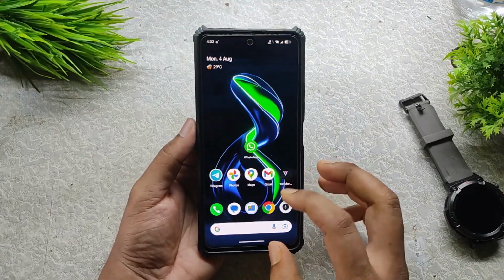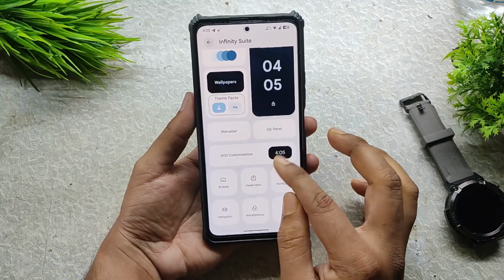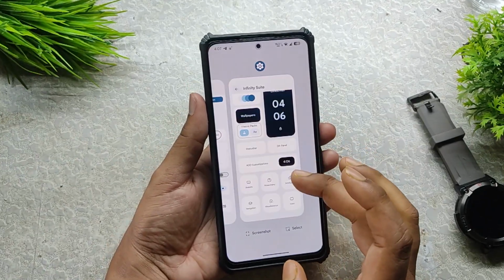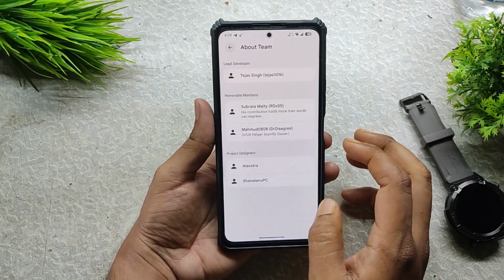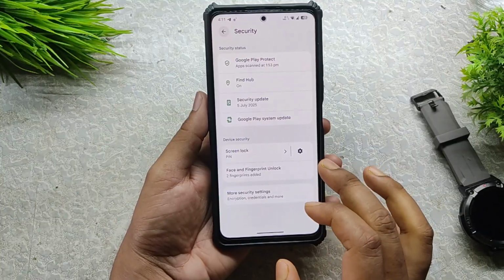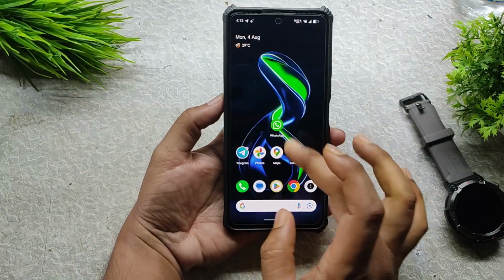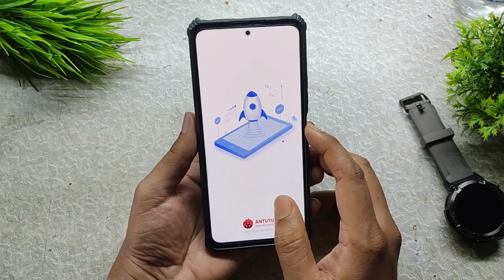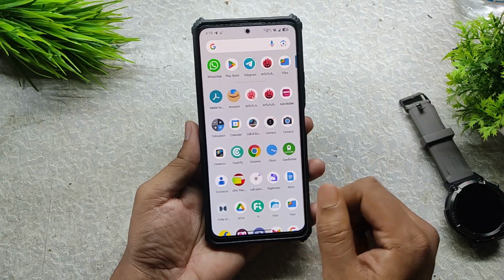Android 16 Project Infinity-X for Redmi Note 10 Pro/Pro Max Initial android 16 build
Hello friends what is up. Today in this video I will show you Android 16 based project Infinity X official custom ROM for Redmi note 10 pro and Redmi note 10 pro Max this is a good custom ROM meant for daily driver. If you want to experience Android 16 you can try this initial build of project Infinity X custom ROM.

Download links\_______________________________________________________
🌍Firmware (Redmi Note 10 Pro/Max Indian)
(Use EROFSCOMPRESSION one for this Custom ROM)

Installation Procedure\____________________________________________________
Remove Screen locks - Boot into orange fox recovery - Flash the firmware - Flash ROM.zip - Format data (type yes and enter) - Reboot